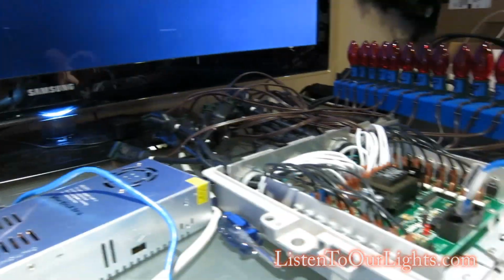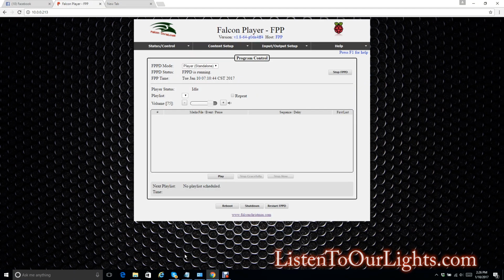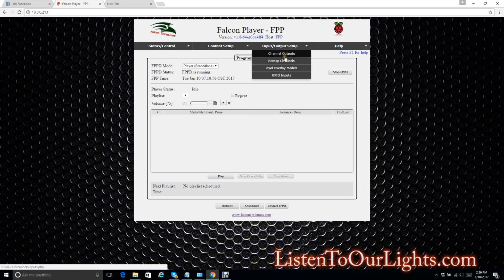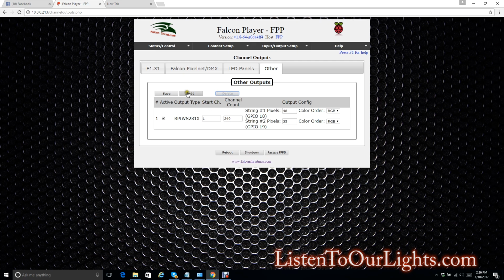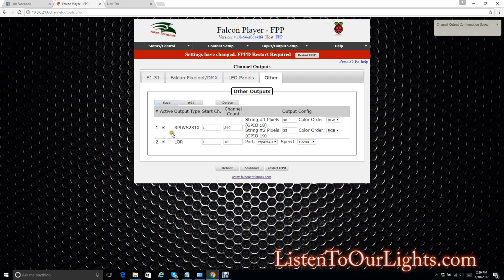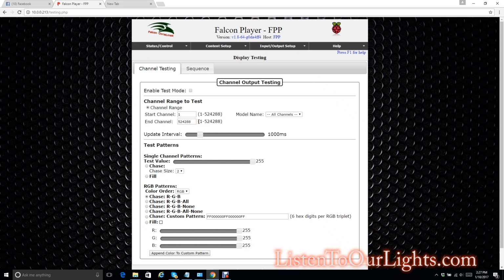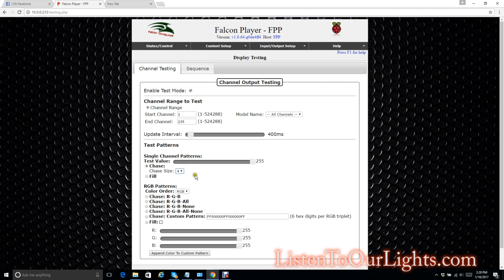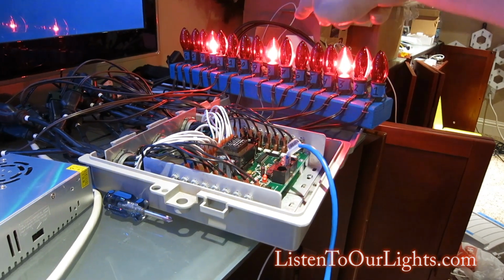PiCap with Output to LOR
Hooking up a Light-O-Rama 16 channel controller the the serial output port of the Falcon PiCap, which sits atop a Raspberry Pi 2